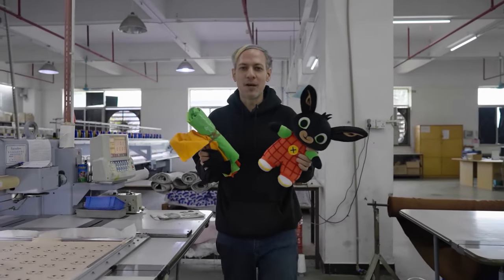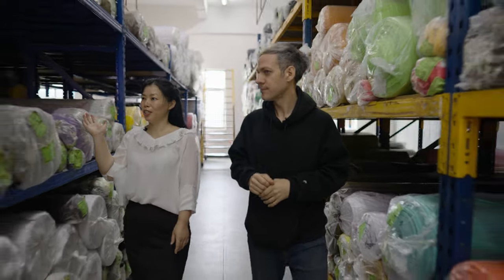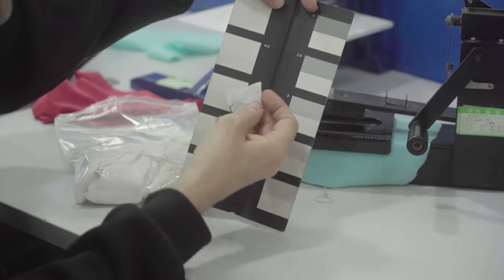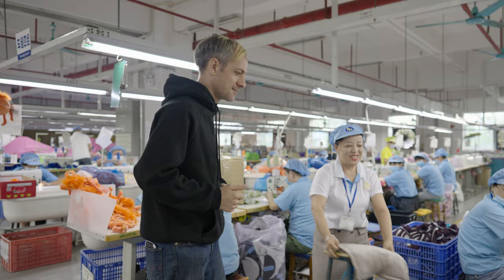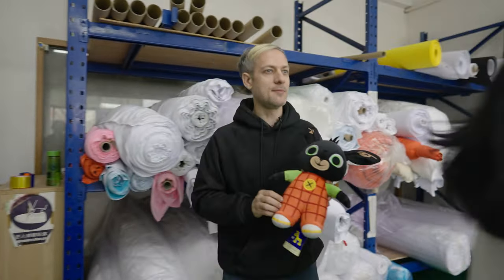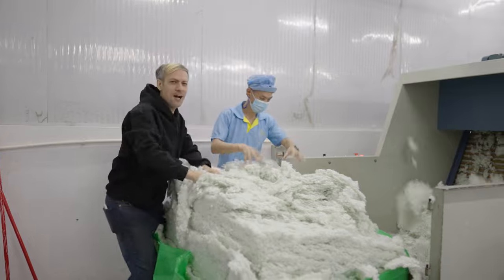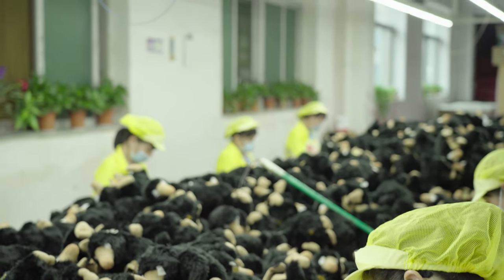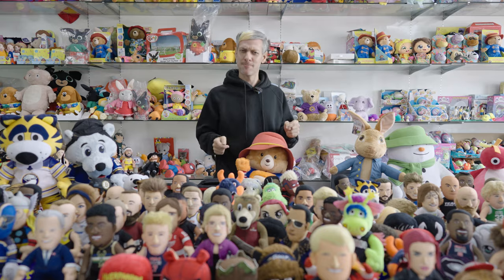I visited a plush toy factory in China | Top Factory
We visited a plush toy factory in Dongguan China, the manufacturing process of making a plush toy is more complicated than I expected. They make plush toys for many celebrities and characters . Can you point out who you saw in this video?
The first step is the design of the toy. And it is impressive how the designer can use the 2D-design and turn it in to 3D by using their brain without any computer.
Then pick the material or clothes to make the toy . The factory not only tests the weight of the material but also the color fade of the material.
After the clothes are checked, they will be sent to the cutting areas to cut into different shapes to make the parts of the plush toy. Sometime they will use the laser cutter to cut the pieces for the smaller order.
Sometimes the plushie has certain shapes and patterns, so they use heat transfer or embroidering . The process of slow motion is absolutely amazing.
Then the next step of making a plush toy would be sewing all the pieces together and inject cotton into the plush toy to make it plushie! I had so much fun making all these plushies!
It is pretty much done . All you have to do is to sew the last part together and go through the final test before sending it to all the kids around the world!
I think all toys are unique and different in its own way. Its not only made by machines but also the hearts of all the workers.
If you want to make your own plushie toy, shoot us a email at . We can help you contact the factory and make it happen!